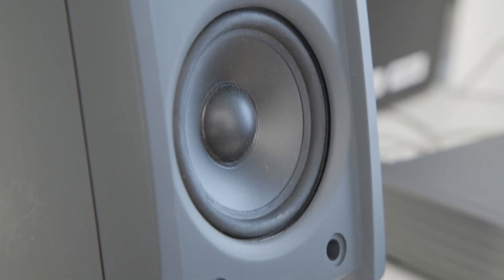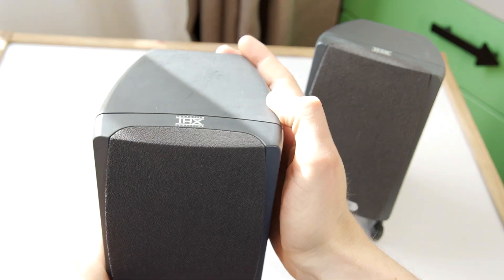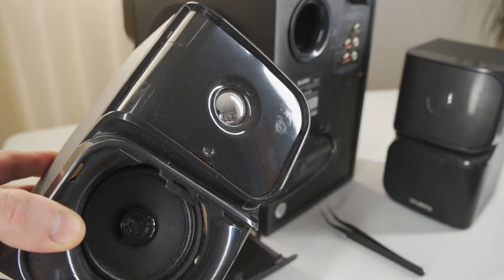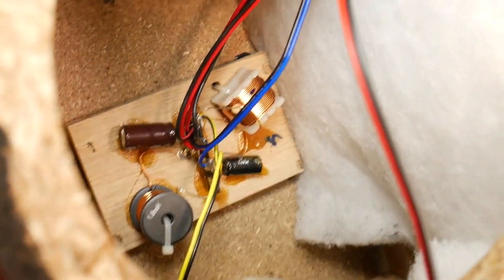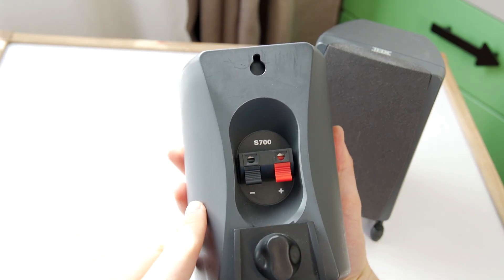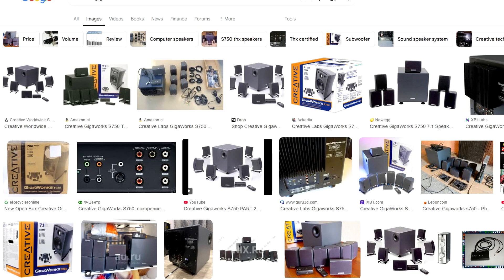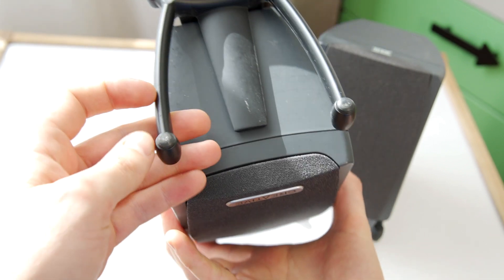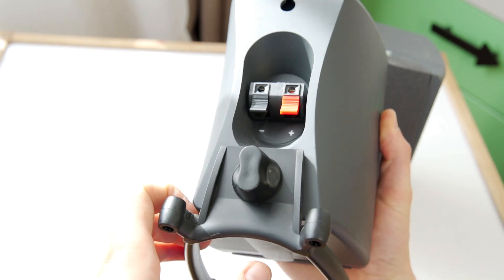Teardown Creative Gigaworks Satellite Speaker: What's Inside?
Take apart the Creative Gigaworks Satellite speakers from the S700 or S750 surround system to explore what’s inside these loudspeakers - disassembly. This teardown will give you an in-depth look at the speaker's components and build quality. The woofer model is Cambridge Soundworks 8-ohm AG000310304, and the tweeter model is Cambridge Soundworks 4-ohm AGC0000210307.

This video is titled in different languages for our international audience:
- latviski: Creative Gigaworks Satellite skaļruņu izjaukšana: Kas ir iekšā?
- Auf Deutsch: Teardown der Creative Gigaworks Satellite Lautsprecher: Was ist drin?
- En español: Desmontaje de los altavoces Creative Gigaworks Satellite: ¿Qué hay dentro?
- На русском языке: Разборка спутниковых колонок Creative Gigaworks: Что внутри?
- En français: Démonter les enceintes Creative Gigaworks Satellite : Qu'y a-t-il à l'intérieur ?